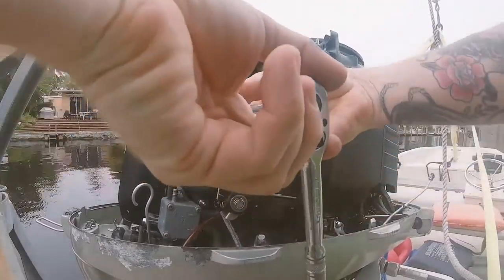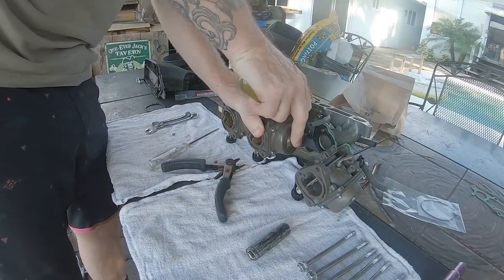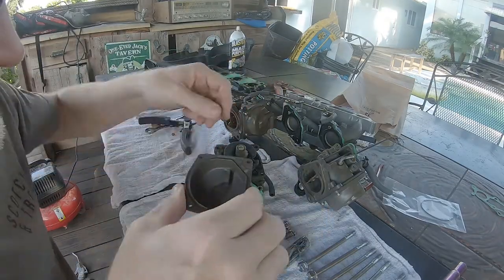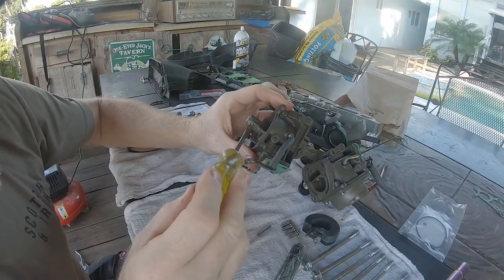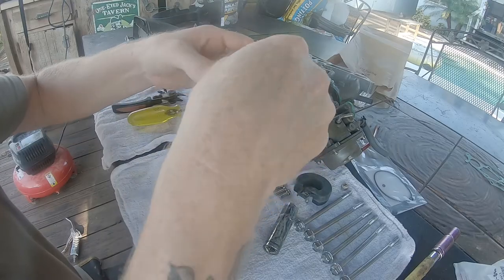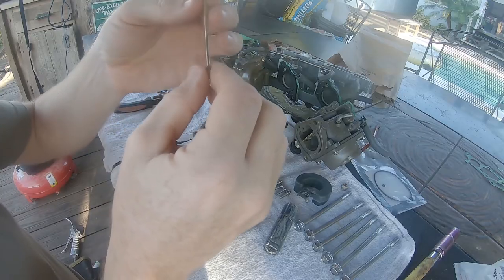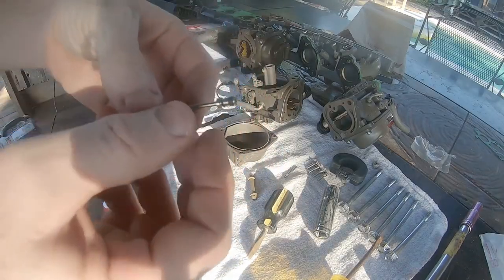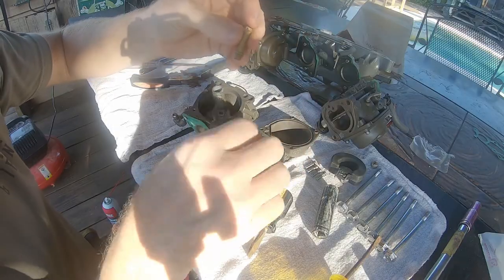Honda BF 4stroke Outboard CARB CLEANING, DISASSEMBLY & INSPECTON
This is Part Two of removing and cleaning your Honda BF series outboard engine carburetors.  If you missed Part One the link is down below.
In this video, I disassemble the Honda BF50 Outboard carbs, check all of the gaskets and o-rings, clean out all of the jets and fuel passages, and reassemble.

While owning this engine I performed this process at least four times possibly more due to me using regular pump gas.  It only took me a few times to realize that using pump gas in these motors was a huge mistake.  The slow jet is super small and can get clogged VERY easily.

Blog post & More.

--AMAZON STORE
I get a small kickback from any purchase.

I post daily on Instagram